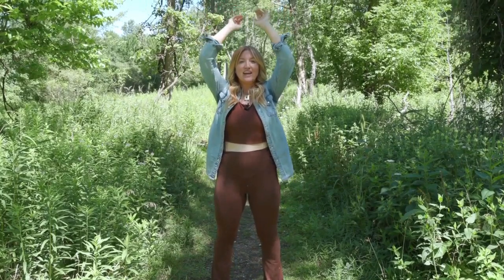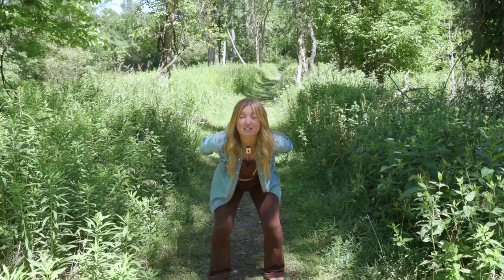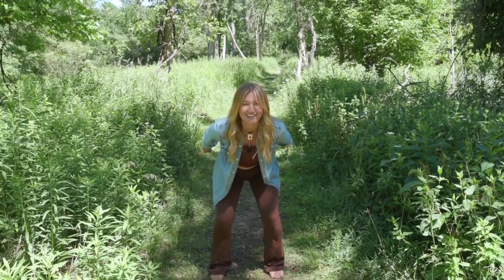Feral Yogi's Mindful Minute: Energy Reset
Today, Feral Yogi shows us how to perform an energy reset, which helps soothe the nervous system, activate the lymphatic system, and clear negative energy out of the body.